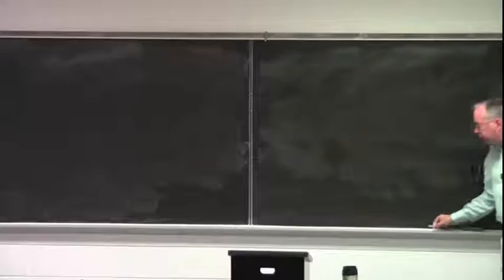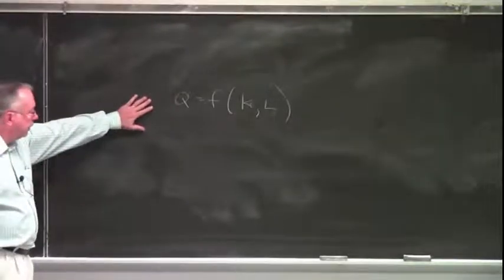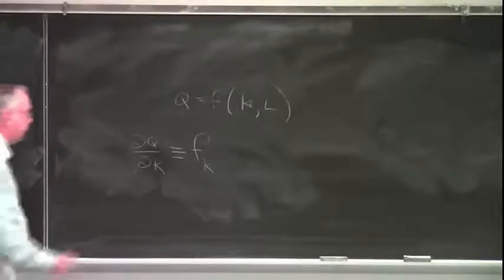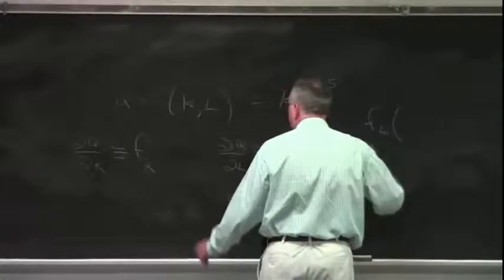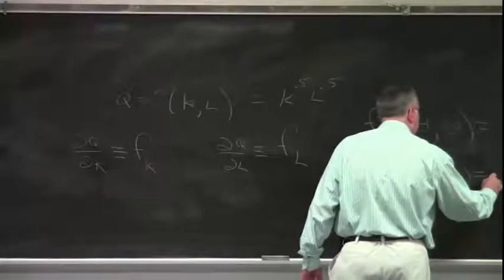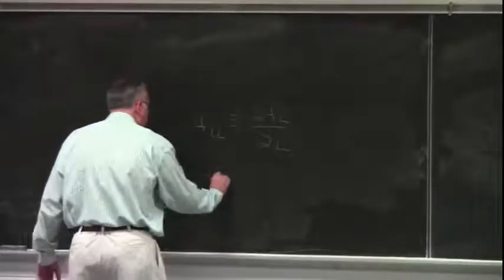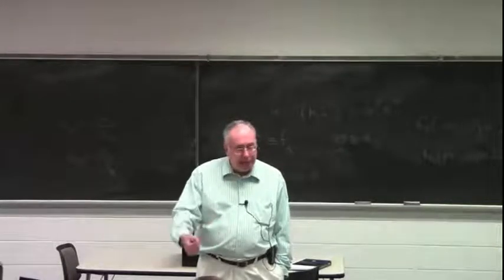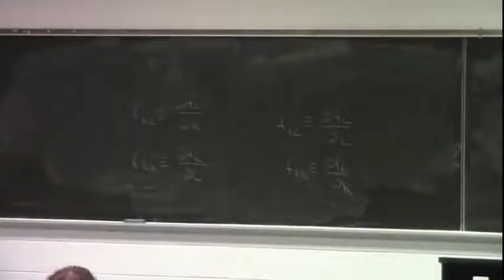Lesson 23-4 Notation for Partial Derivatives in a Cobb Douglas Production Function